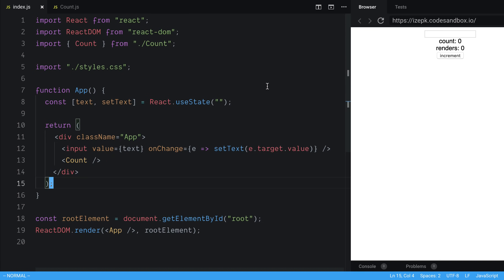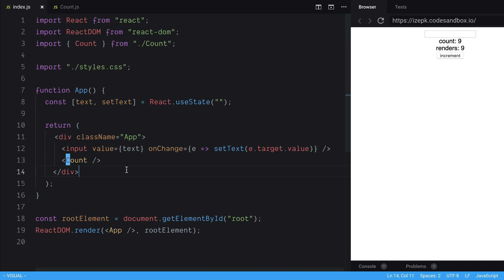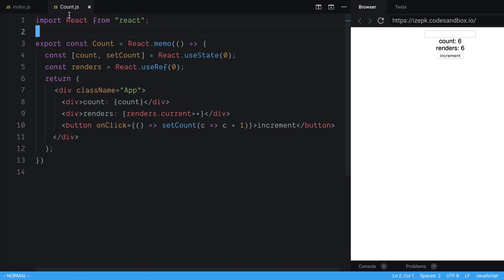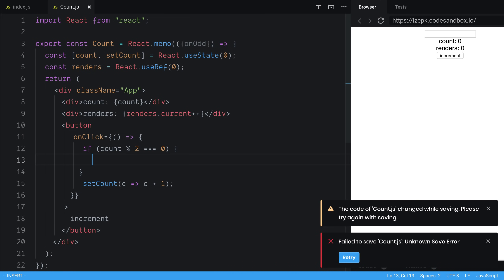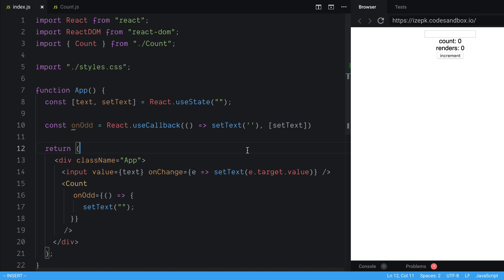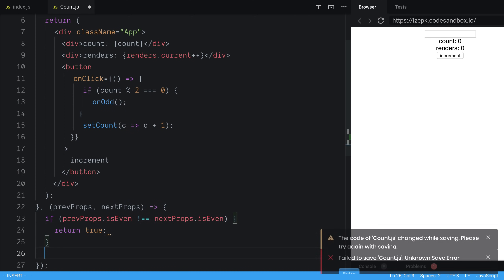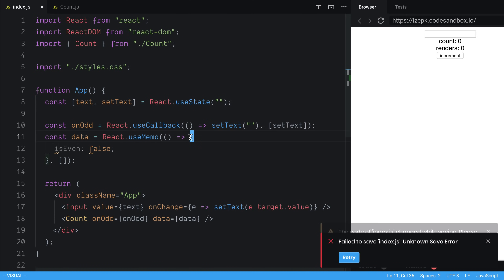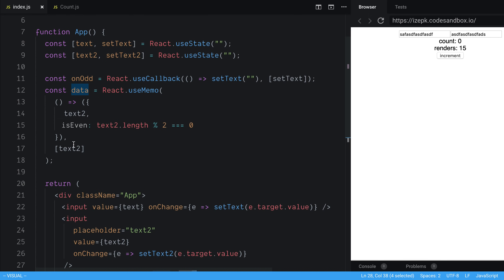How to use memo in React to Optimize Renders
Learn how to optimize the number of times your component renders in React with the memo function.